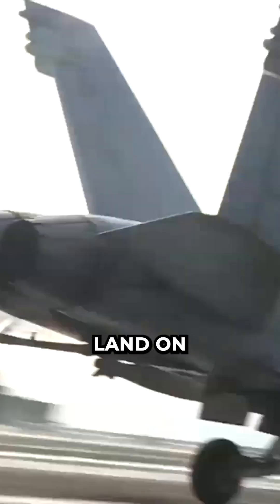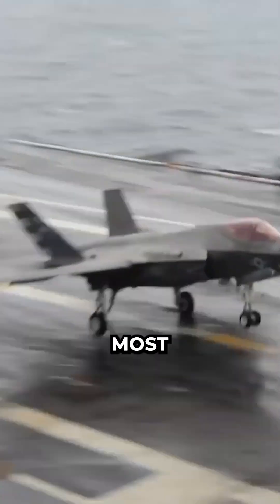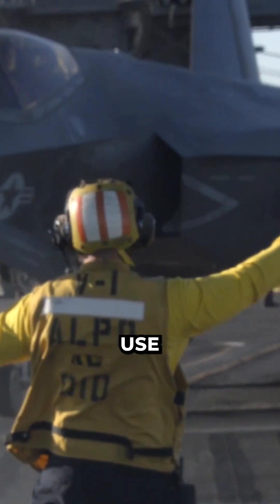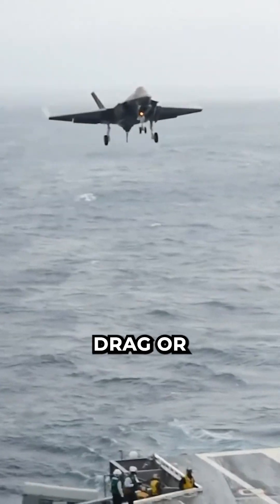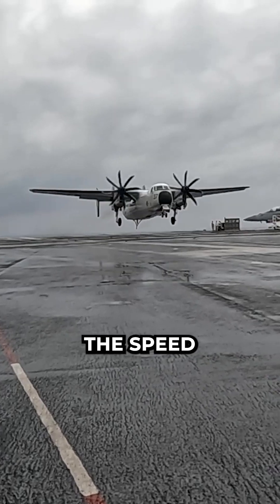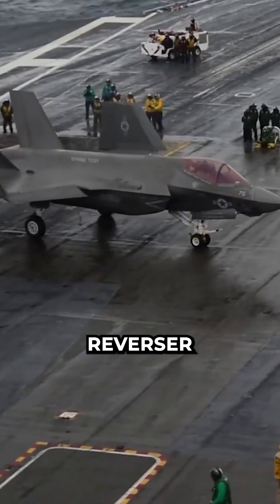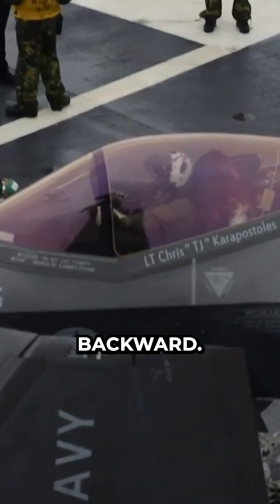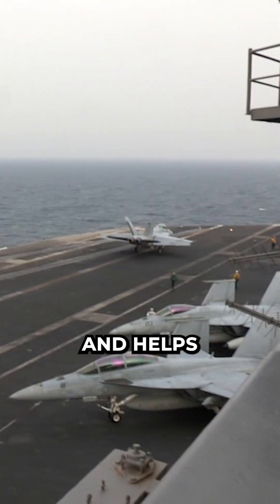How do Fighter Jets Easily Land on Aircraft Carriers?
Landing on an aircraft carrier is one of the most challenging and dangerous tasks for a fighter jet pilot. Usually, pilots use Airbrakes are devices that extend from the wings or the fuselage of the jet and create drag or resistance to the airflow. This reduces the speed and lift of the jet and helps it descend faster. Pilots use Thrust reverser devices that redirect the thrust of the jet engines forward instead of backward. This creates a counterforce that slows down the jet and helps it stop faster. Fighter jets use arresting wires, which are thick metal cables stretched across the deck of the carrier.